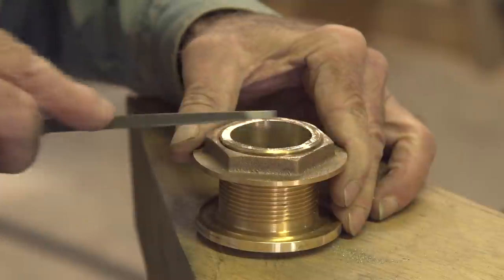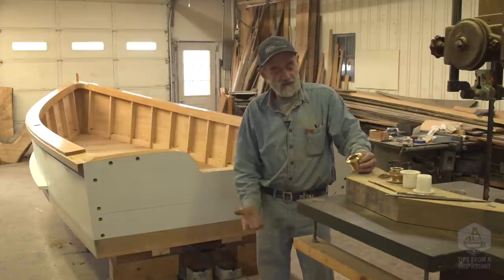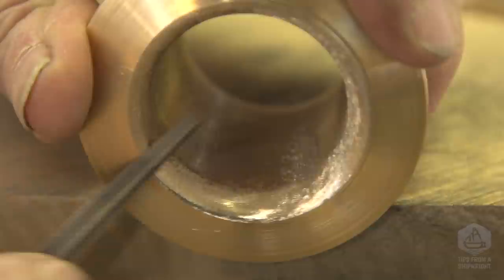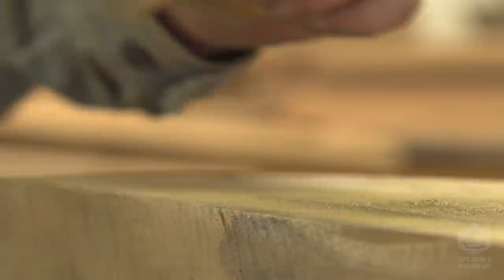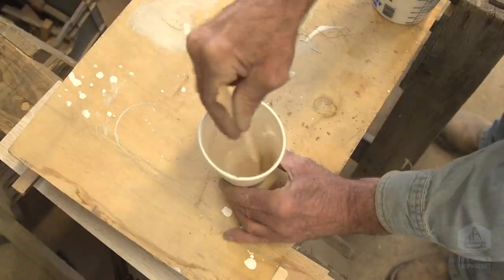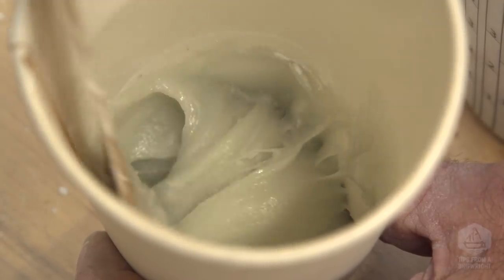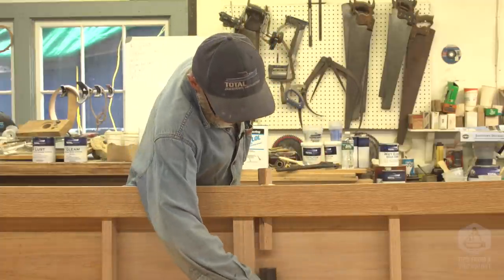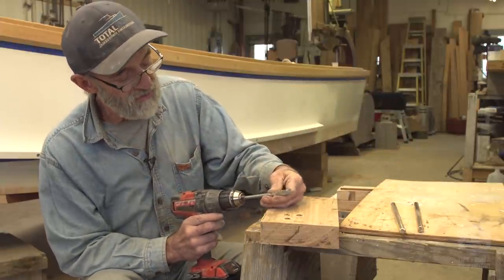Building the TotalBoat work skiff - Bronze and Epoxy (Episode 35)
We're getting really close to putting our work skiff in the water but there are a few last things we still need to square away.  In this episode we will fashion a new pair of Hawespipes from a pair of bronze through hull fittings.  The pieces were turned on a lathe first and now I'm using a file and some sand paper to get them nice and smooth on the top and bottom so the line will run through them without any problems.  Then we're going to bed them into the gunwale with TotalBoat 2:1 Epoxy Resin and Milled Glass Fiber and add two bronze rods below that you can tie off to.